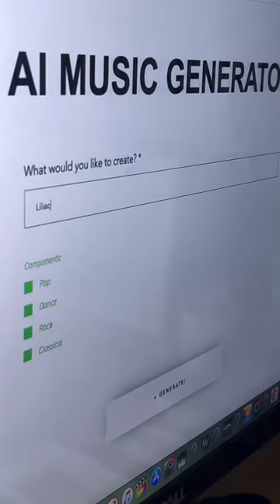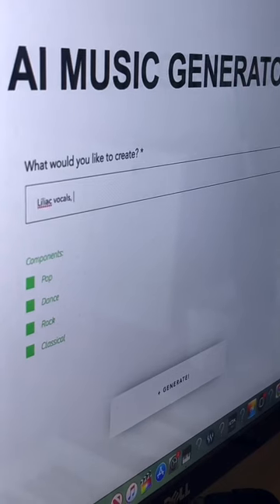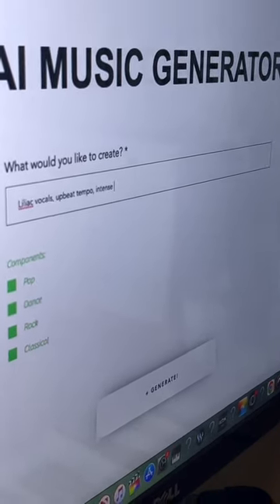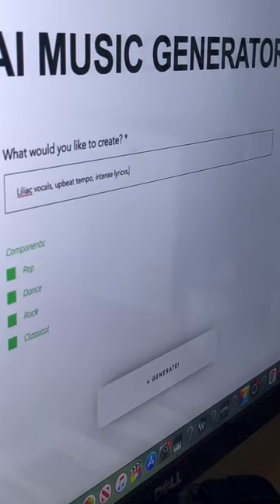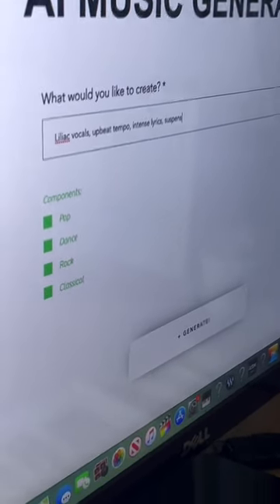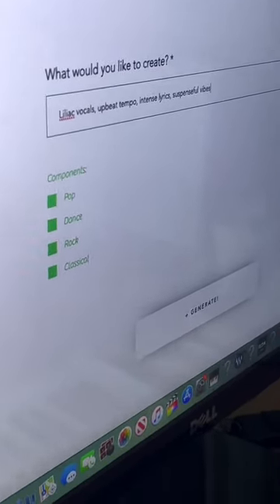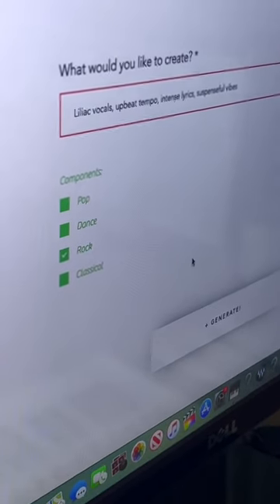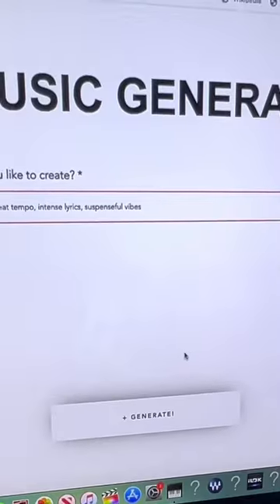DID AI JUST WRITE US A HIT SONG?! 😱